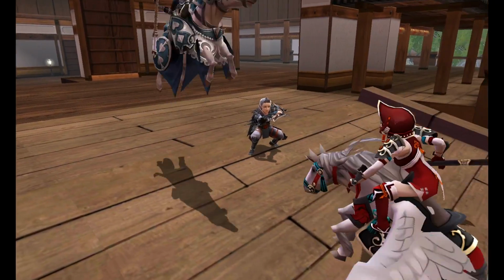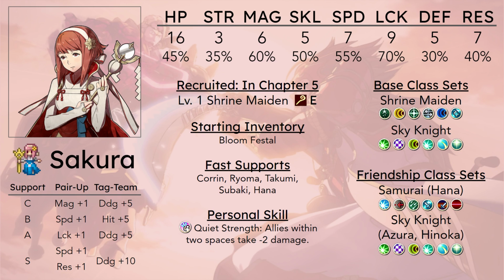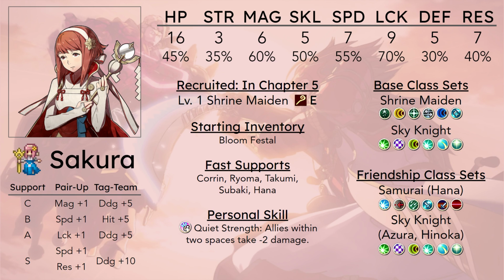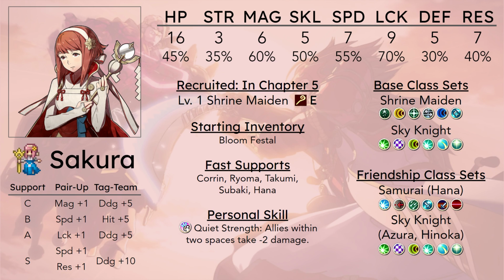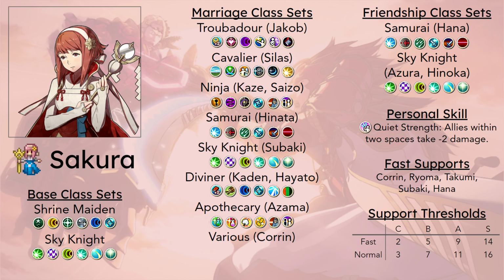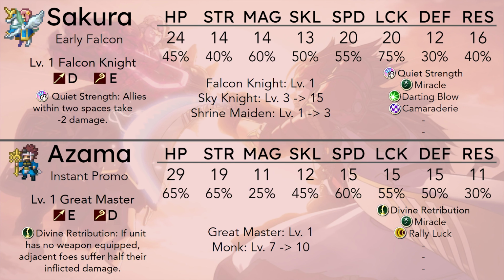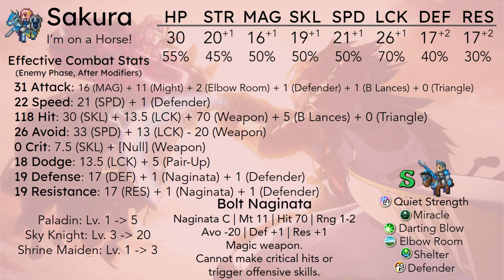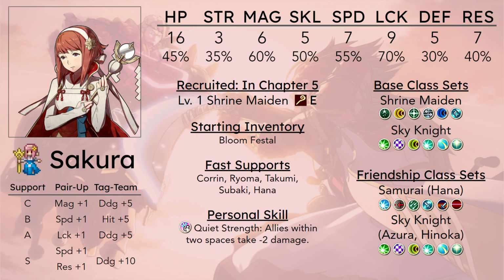Sakura: Birthright's Best... Paladin???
After letting her escape her base class and a fairly involved training arc, Sakura can become one of the best units at moving through maps quickly and killing everything! Thank you Scepti for the build!

Project Sekai - What if...
Street Fighter V - Kasugano Residence
Celeste - Forsaken City (Sever the Skyline Mix)
Project Sekai - Enjoy Sports!
Under Night In-Birth - Snow Sisters
Under Night In-Birth - Girl Blowing Wind that Flows from the Sky
Sonic Lost World - Special Stage
Rivals of Aether - Neon Universe EX
Kirby 64 - Ripple Star Map (flashygoodness Remix)
Pokémon Sword and Shield - Sonia's Theme
Street Fighter IV - Sakura Theme
Project Sekai - マジカルタイム♪ (Magical Time)
Pokémon Masters - Battle! Lisia
Under Night In-Birth - Purity & Strictly
Thoidcube - Back Figure of Hope
One Step From Eden - Fairfrozen: Selicy's Theme
Trails in the Sky the 3rd - Determination of Fight
Pokkén Tournament - Tellur Town
Pokémon Mystery Dungeon: Gates to Infinity - Ragged Mountain
BlazBlue Entropy Effect - Night City
Tekken 8 - Mars' Gravity
BlazBlue Entropy Effect - Sakura City
Tekken 6 - Edge of Spring
CrossCode - M.S. Solar

Timestamps:
0:00 - Intro
0:39 - The Struggle of Being Stafflocked
2:40 - Personal Skill
5:03 - Using the First Heart Seal
9:39 - Shrine Maiden and Priestess Classes
13:57 - Staves in Birthright
18:10 - Onmyoji Class
22:05 - Sky Knight Class
30:44 - Friendship Classes
37:00 - Marriage Classes
55:03 - Sakura vs. Azama
58:13 - Ninja Sakura
1:01:05 - Basara Sakura
1:07:43 - Paladin Sakura
1:12:34 - Closing Thoughts

Fire Emblem Fates: Birthright